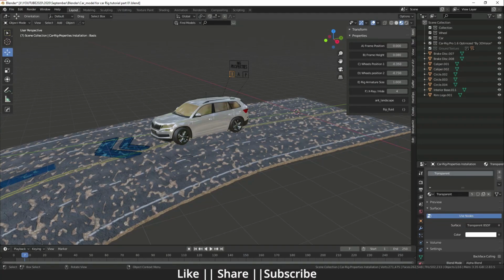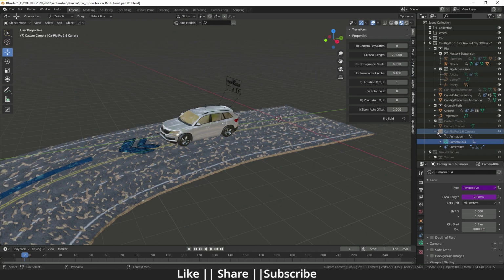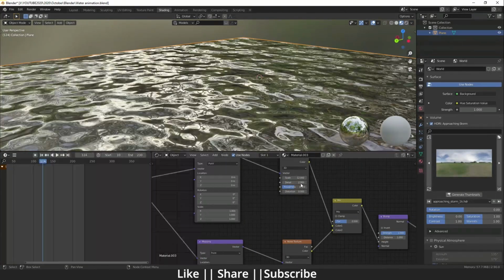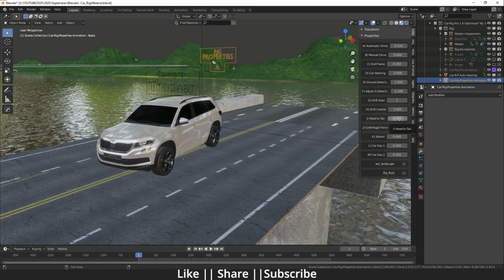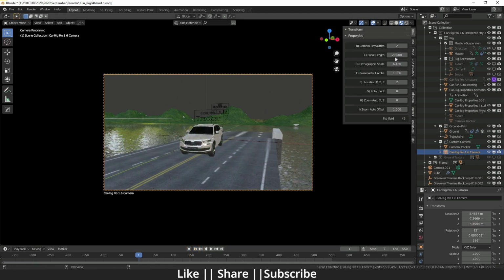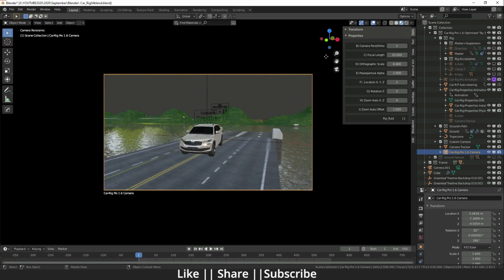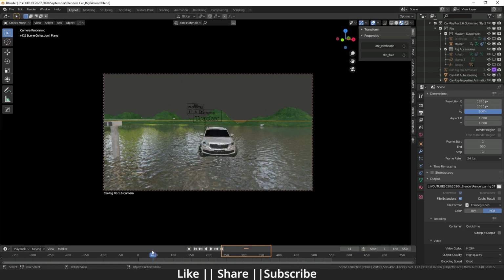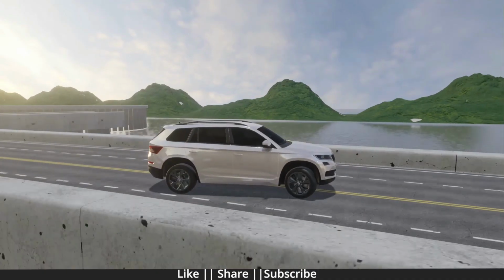blender car animation tutorial- part-02 (Animation)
Hello, guys, I hope you are doing great and in this video, I'm going to show you how to use Car-Rig Pro Animation in the blender and I hope you will like this tutorial if you like the video make sure to hit the subscribe button and hit the bell icon too.